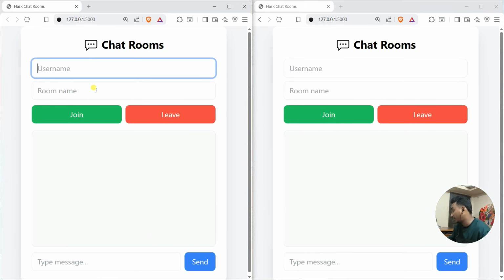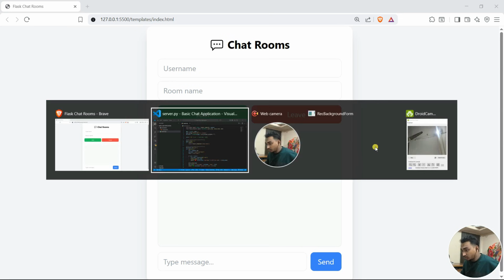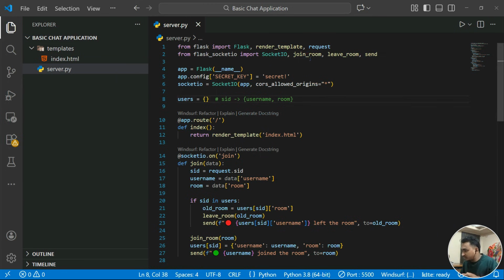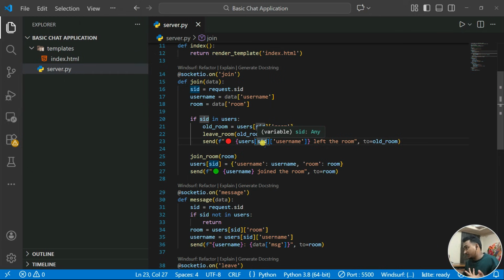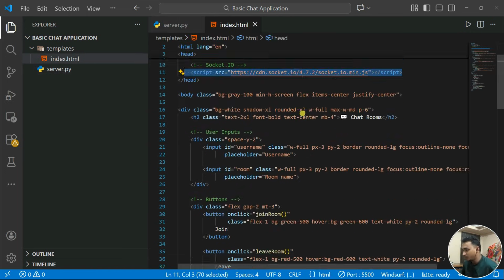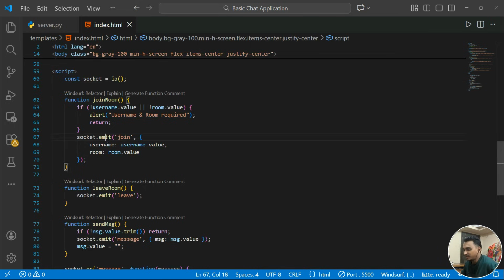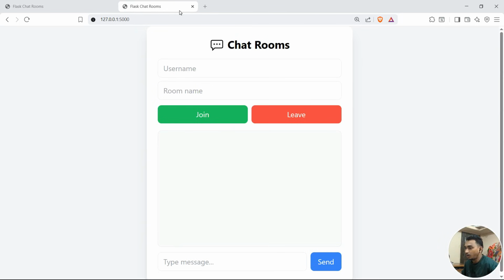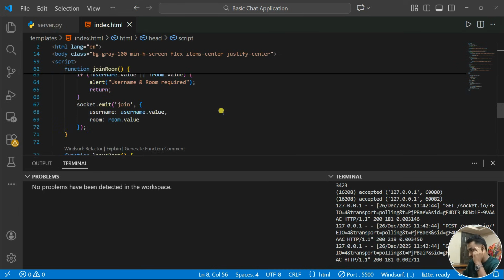Build Chat Application Using Python & Flask | KNOWLEDGE DOCTOR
In this video, we build a real-time chat application using Flask, Socket.IO, and Tailwind CSS 🚀

You’ll learn how to:

Create a Flask server with WebSocket support
Implement real-time messaging using Socket.IO
Add multiple chat rooms (join & leave)
Fix common room management bugs
Design a modern UI using Tailwind CSS
Handle disconnects and ghost users properly